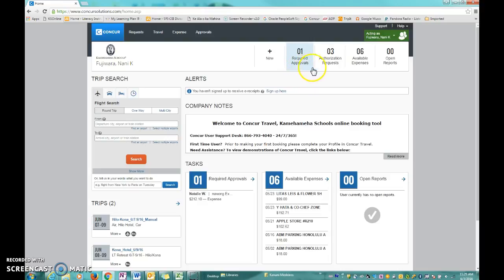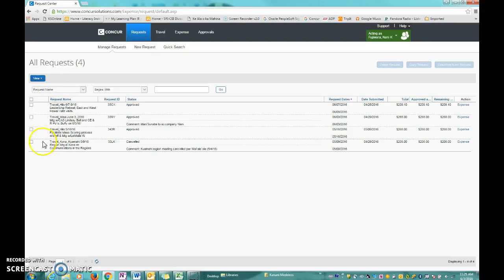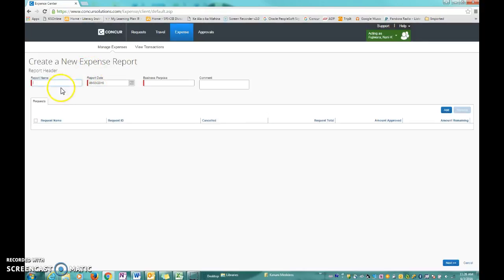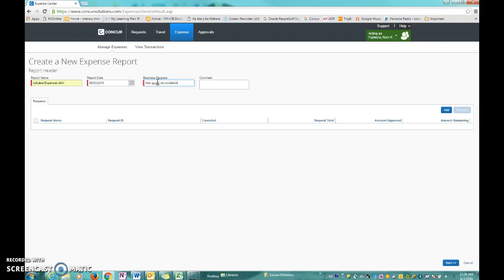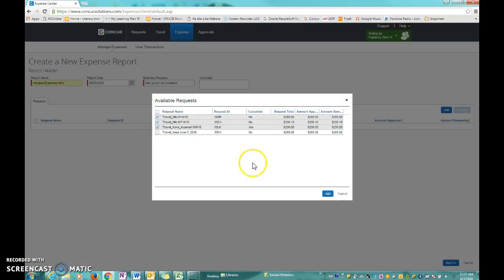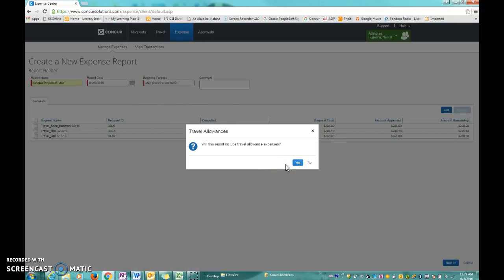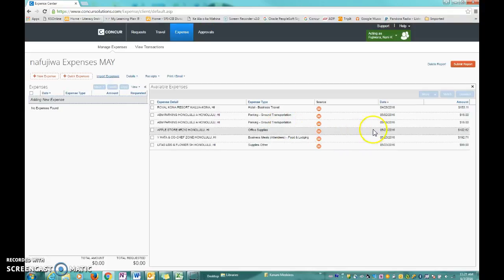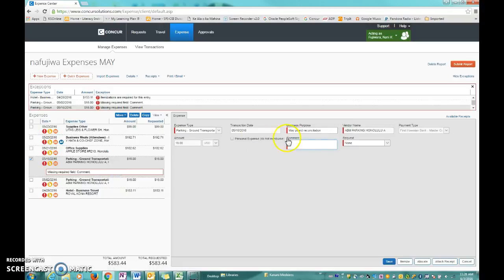How to Link Travel Request to Report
How to link your Concur Travel Request to your Expense Report